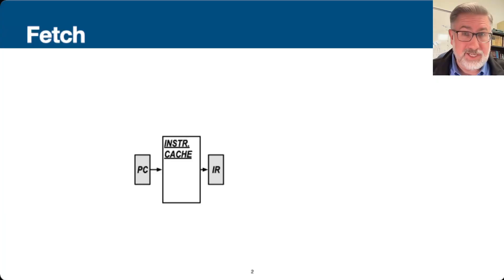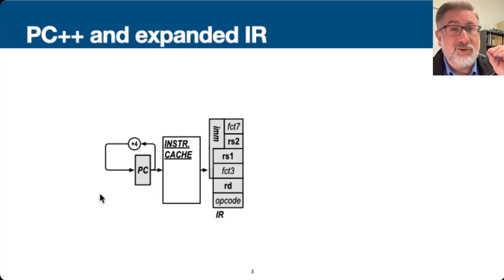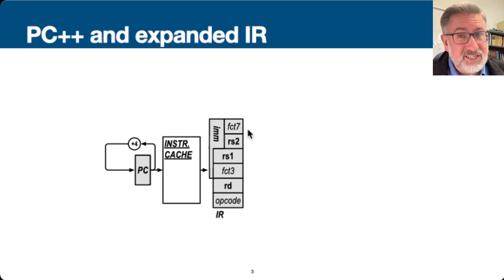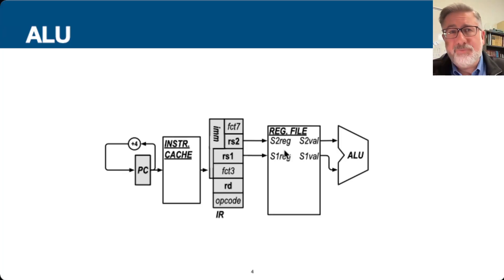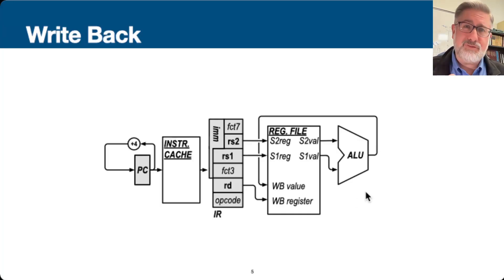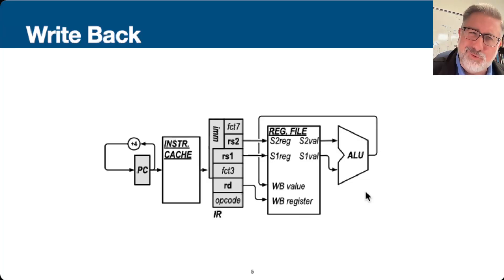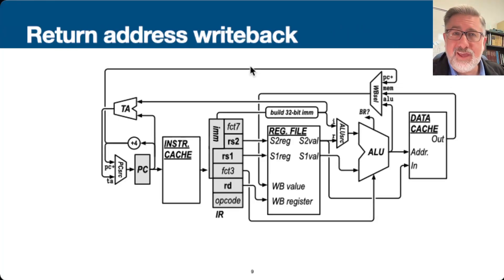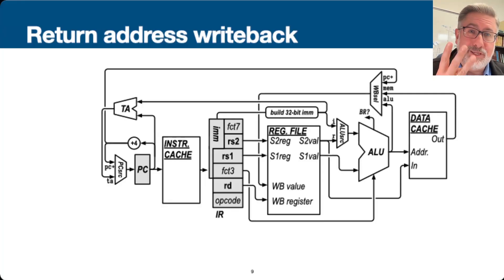RISC-V Single Cycle Datapath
RISC-V Instruction Set Architecture is a free, open, modern, extensible, assembly language. This series walks through the 32-bit integer variant, and shows some standard extensions.
This video is a quick walkthrough of the construction of a single cycle datapath for RISC-V